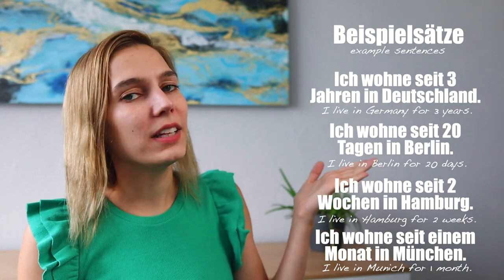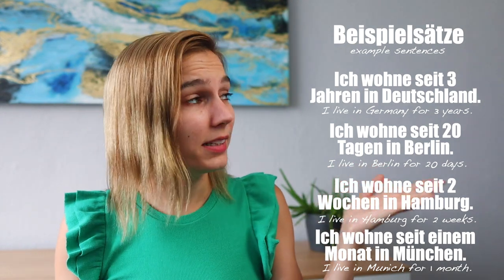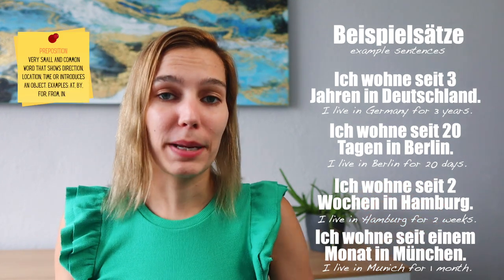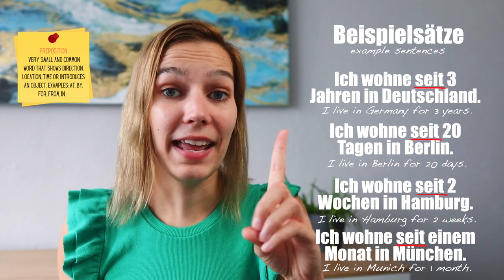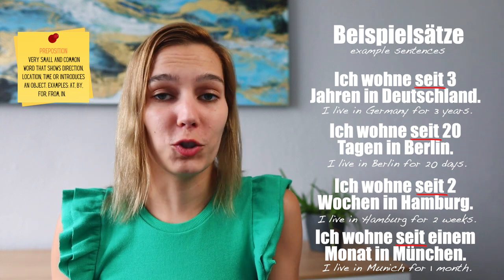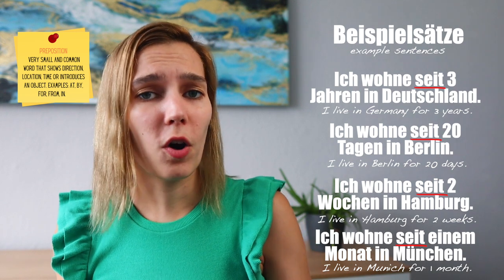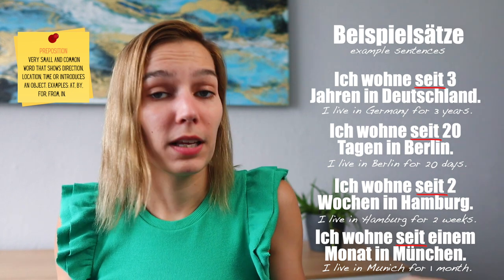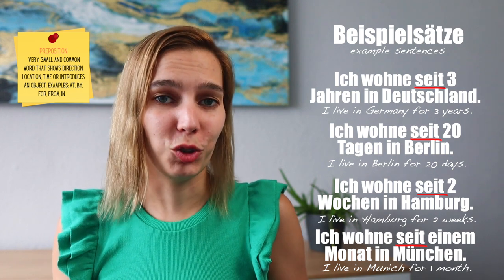Lesson 4: Where do you live?| Complete German Course for Beginners 🇩🇪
This is the fourth lesson of the free German Course for Beginners (A1 level).
After this video, you will know how to ask "Where do you live?" in German and how to answer it. You will be able to introduce yourself.

Equipment:
Our 360 camera
Our camera
Our lens
Our microphone
Our GorillaPod
Our lens filter

Recommendations:
German books